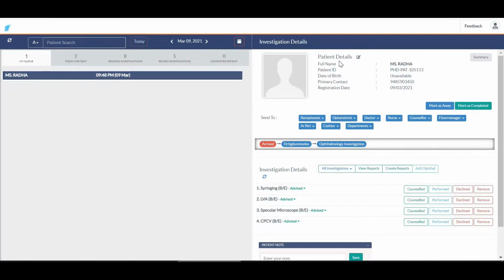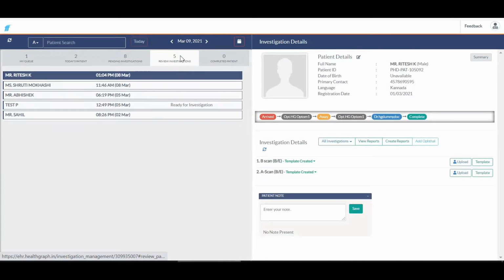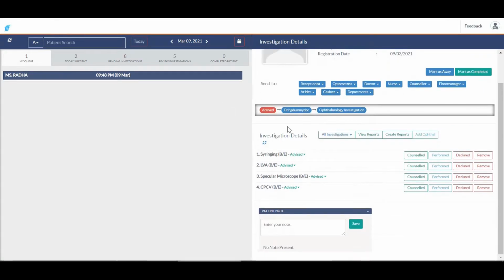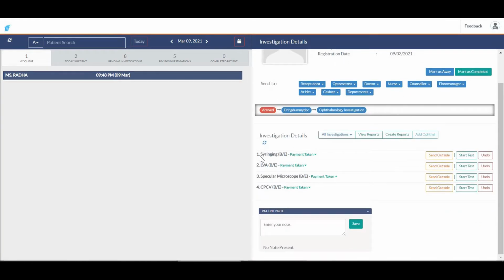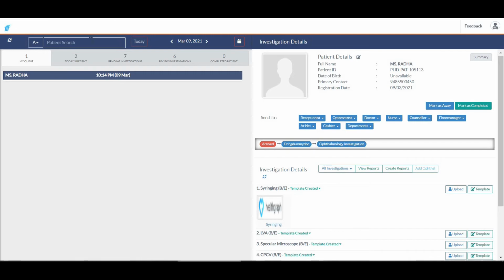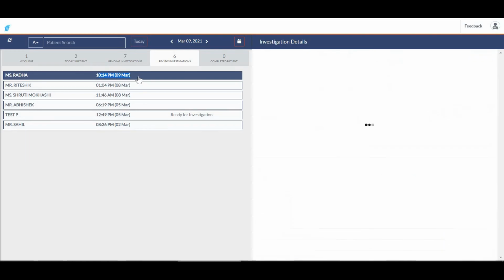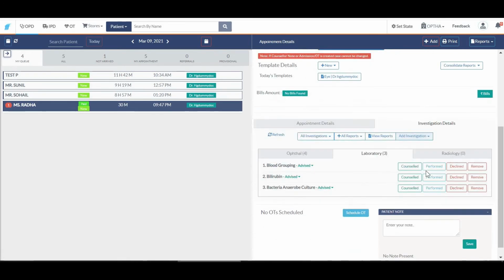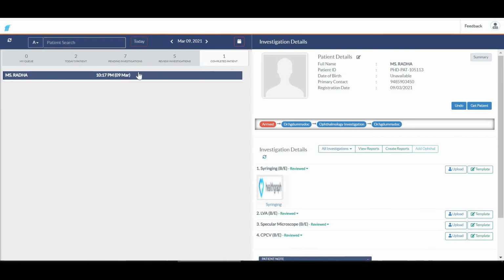Technician working explained In HG EHR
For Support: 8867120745